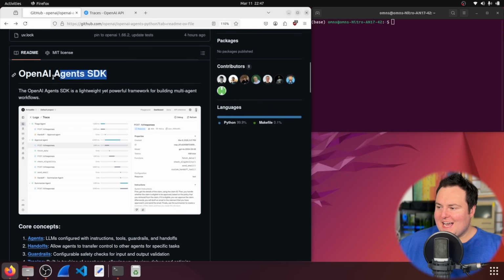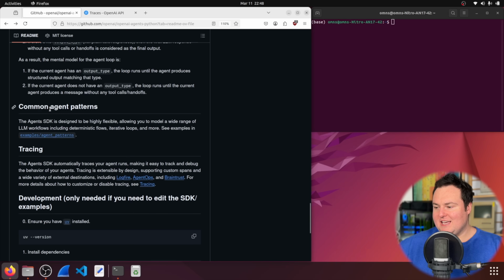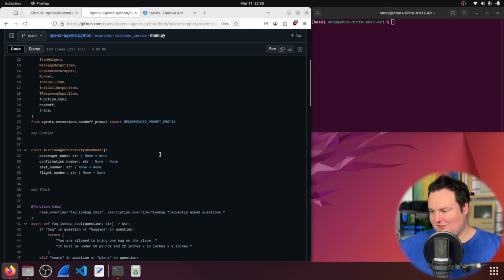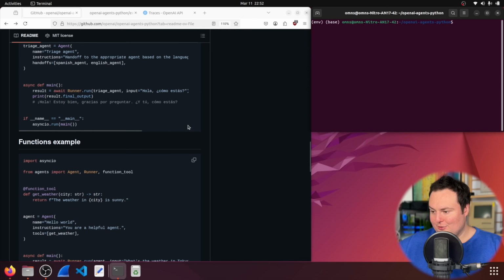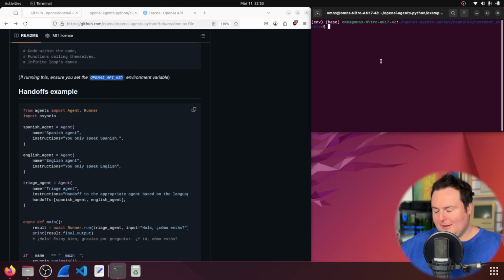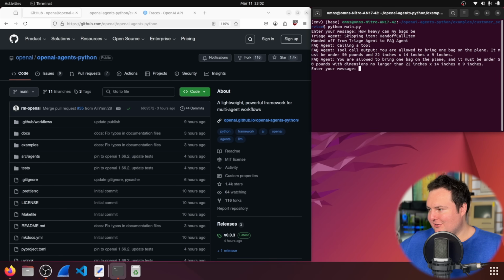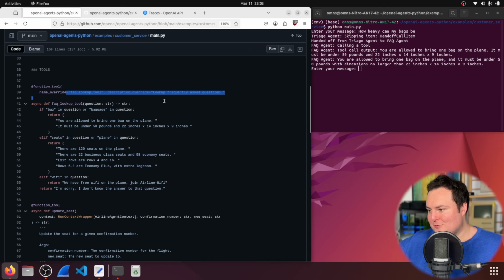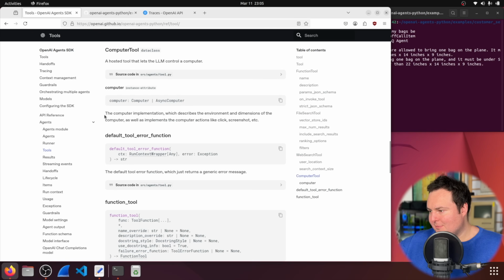Testing OpenAI's NEW Agents SDK! (Local Test & Install)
Timestamps:

00:00 - Intro
00:28 - Overview
03:00 - Local Install
06:52 - Simple Test
09:15 - Computer Tool
10:58 - Agent Trace
11:34 - Closing Thoughts

OpenAI has just released the Agents SDK, a lightweight yet powerful framework for building multi-agent AI workflows. This open-source Python-based SDK allows developers to create agentic AI systems with built-in tools and workflows.

In this video, we take a first look at the OpenAI Agents SDK, walking through a quick local installation and testing one of the built-in agent workflow examples using an API key. We explore its key features, including agent tracing, and discuss some of the cool possibilities this framework opens up.

To wrap things up, we talk about potential future applications, how this compares to existing agent frameworks, and what this could mean for autonomous AI development moving forward.